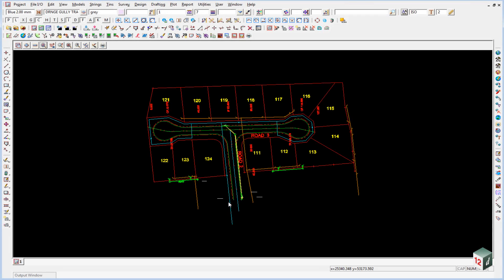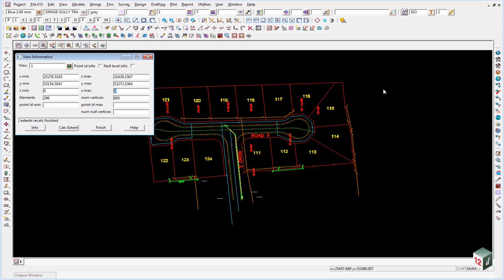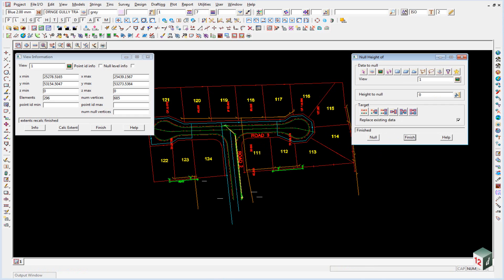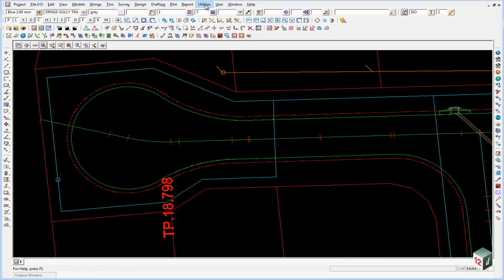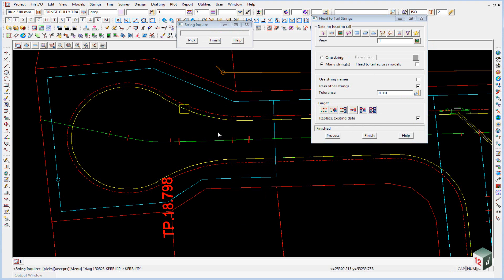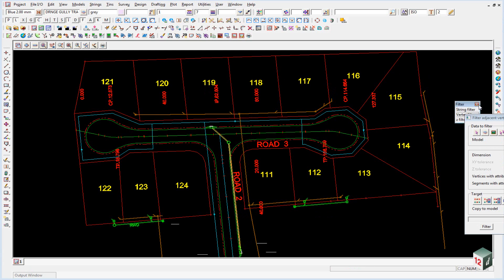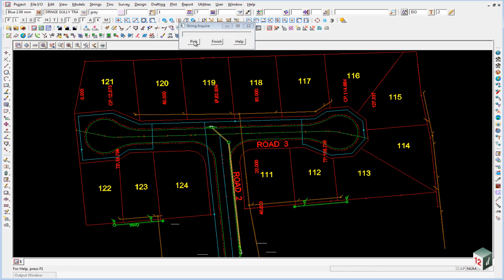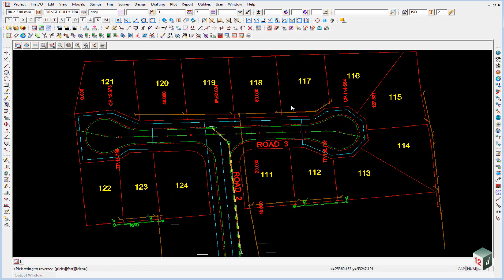2.1 Checking the Data - Design to Field Training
This video provides an overview of checking data in 12d Model, to ensure there are no errors. We demonstrate checking Height Range, editing Head to Tail Strings, the Vertex Filter option, and reversing strings.